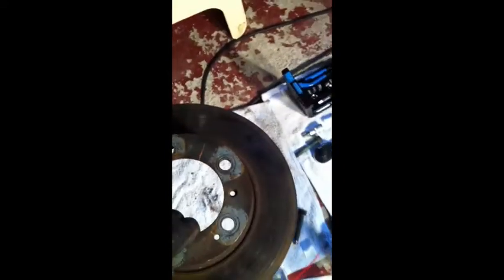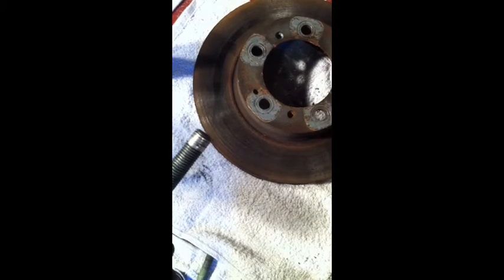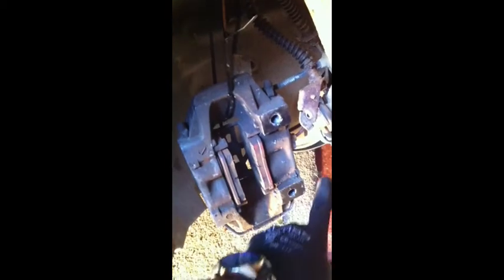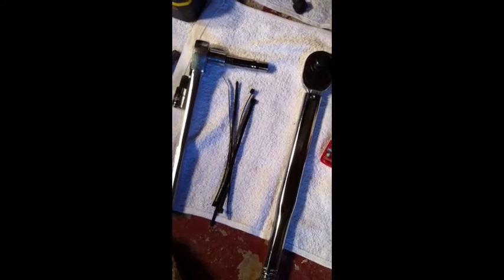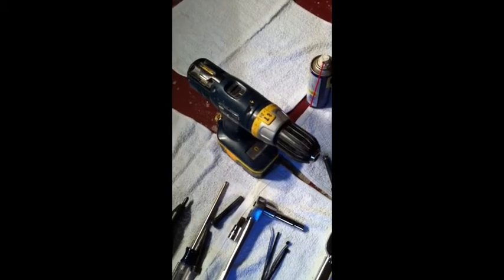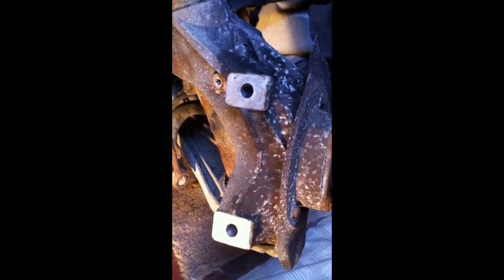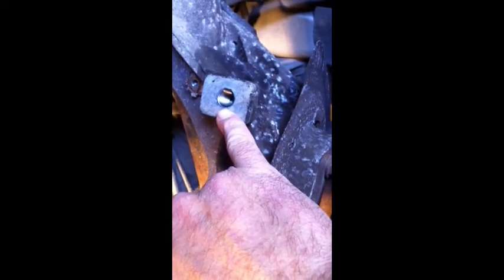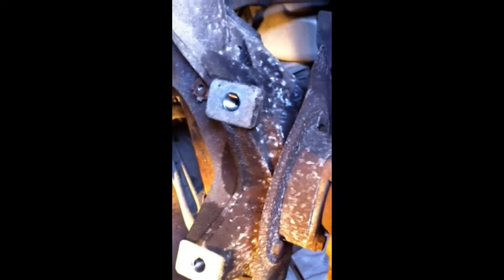Porsche Boxster 2.7L brake caliper bolt holes stripped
How to fit helicoil inserts into stripped bolt holes for the brake caliper. This is my first video, so I apologise for the amateur delivery :-).  I used an M12 x 1.5 V-coil kit number 4022 for the repair.